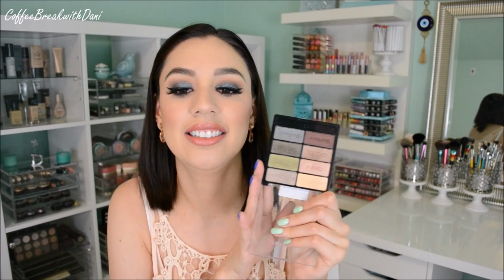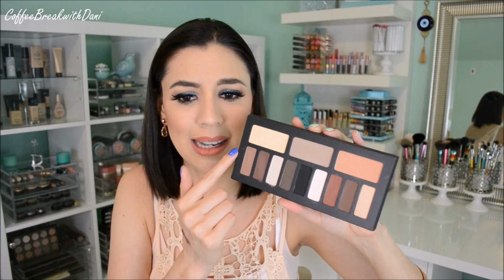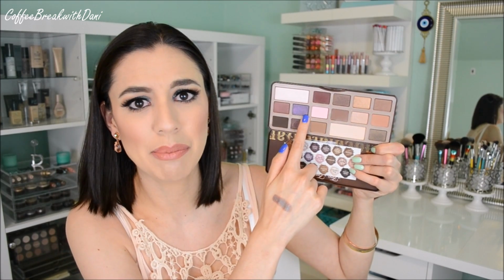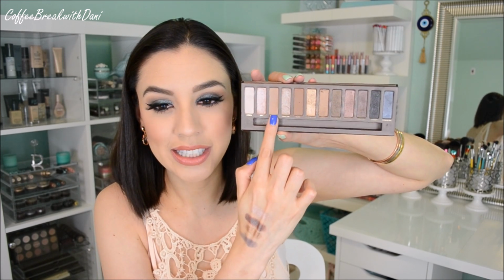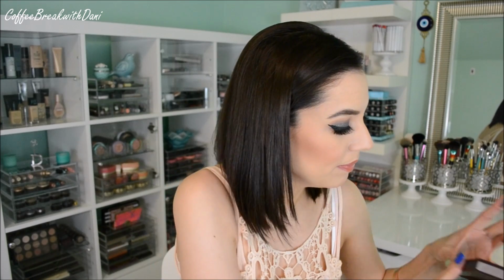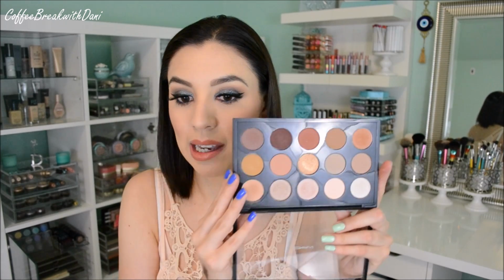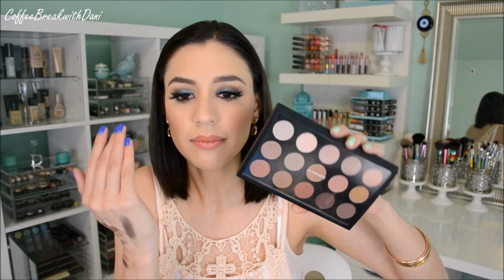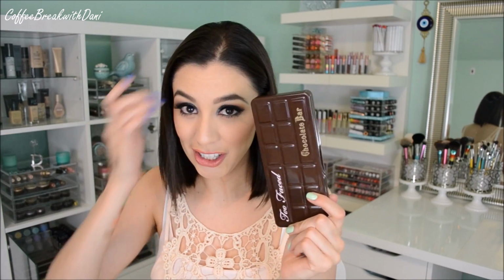Top 5 Series | Palettes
Hey pandas!

Yay for an awesome series!

I'm always curious to know what products makeup lovers would rescue during a Zombie Apocalypse, so my Biffaronssss Samantha and I decided to do this TOP 5 series together! I think it's going to be a great new perspective on favorite products because she and I have very different makeup preferences, as well as different skin tones, skin types, and undertones! Enjoy! Love you baby pandicorns!

♥Products Mentioned:
1. Wet n Wild Comfort Zone - $4.59

2. KVD Shade+Light Contour Eye - $46

3. Too Faced Chocolate Bar - $49

4. Urban Decay Naked Palette - $54

5. Custom Palette (Z Palette PRO + Coastal Scents Hot Pots)

Stay beautiful♥!

♥Let's chat!

♥What I'm wearing:
•Top- ShorelineBoutique.com
•Nails- JulieG Cabana Boy + Sally Hansen Mint Sorbet
•Foundation- YSL Touche Éclat
•Blush- MAC Blushbaby
•Lips- ColourPop Frida

Thanks!

FTC- Always full disclosure here pandas! Although some items are sent as press, I am under no obligation to review them. Believe it or not, most items are still purchased by yours truly. Compensation of any kind is never accepted in exchange for a positive review. All opinions expressed are my own and not edited by any companies mentioned. The End.